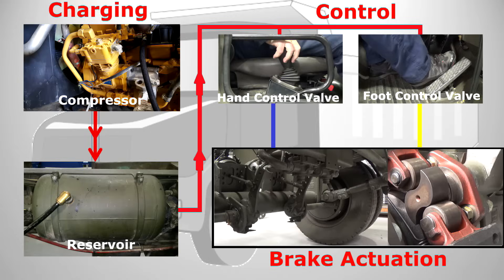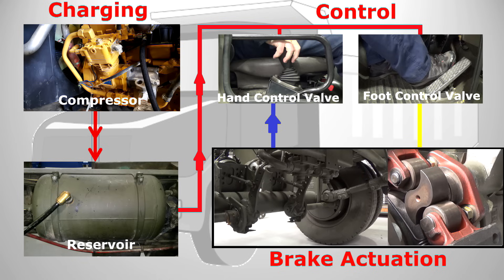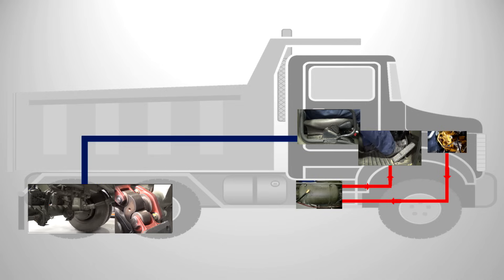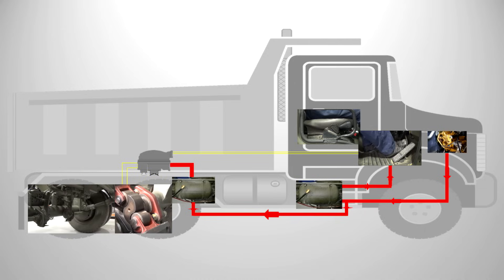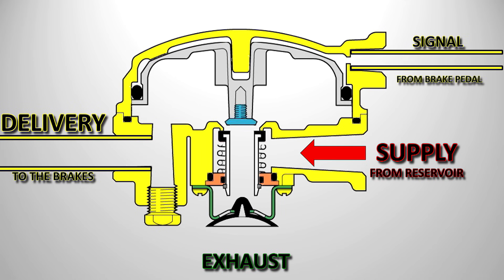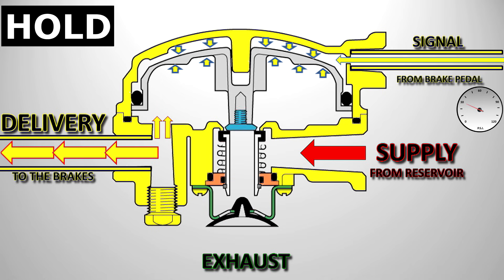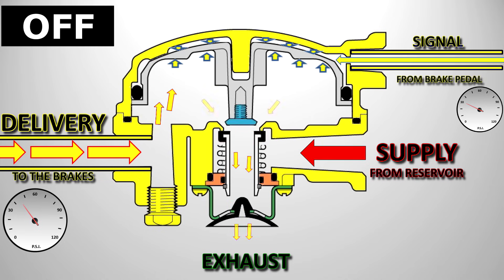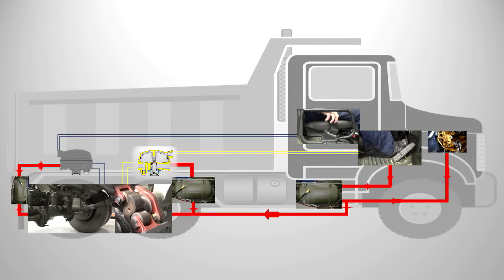Air Brake Relay - How it Works. Air braking systems and Commercial vehicles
A more detailed look at the air braking system, in particular with this video at the air brake relay.
Relays are fitted to an air braking system for larger vehicles to speed up the application and release of the brakes, minimising brake lag, which is the time it takes between the driver operating the controls (park brake/foot brake valve) and the action actually happening at the brakes.

For a bit more background before watching this video, take a look at our "introduction to air brakes"